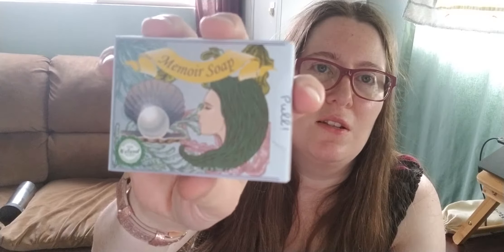Memories Cleanser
This is a "whitening" soap, whatever the hell that means.